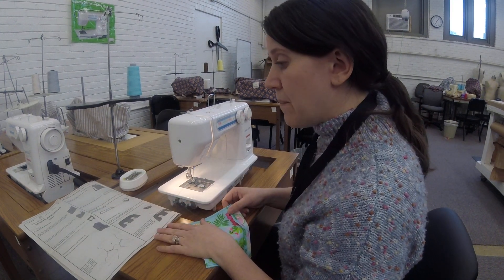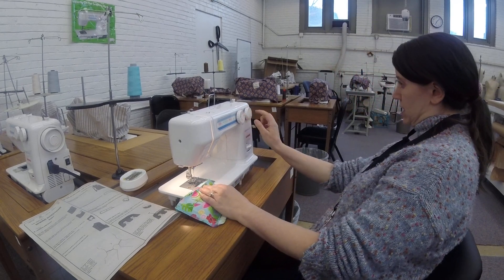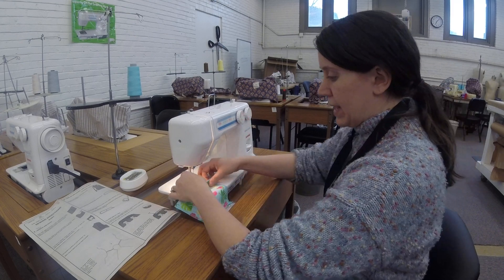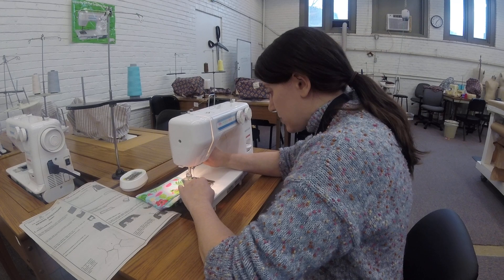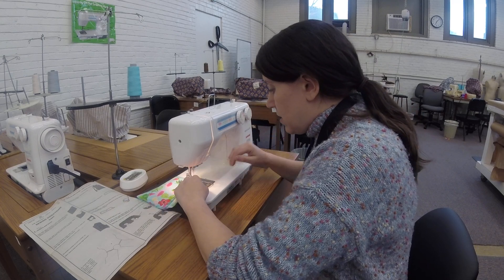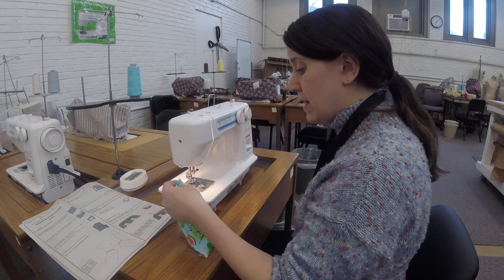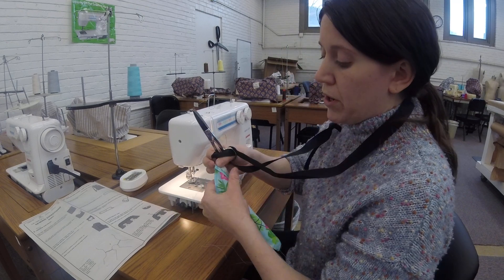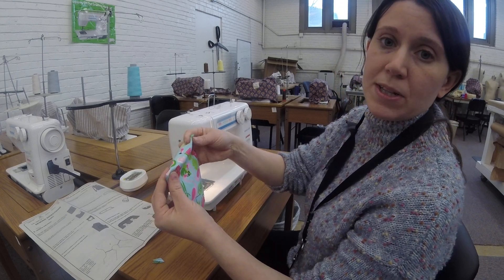Camp Shirt 8